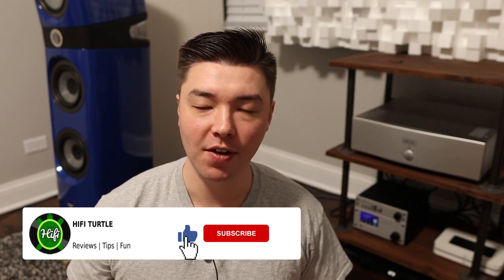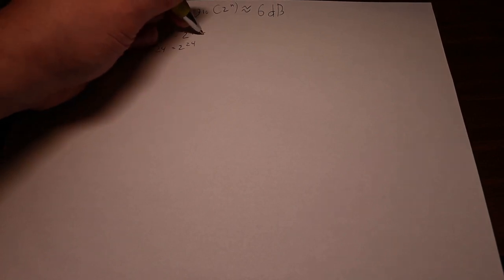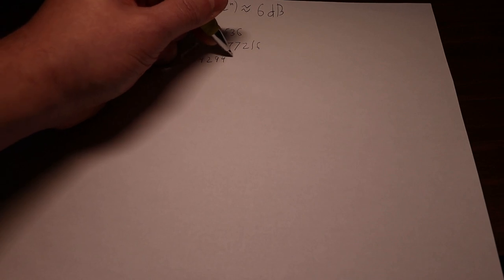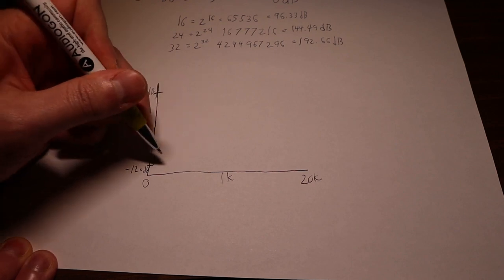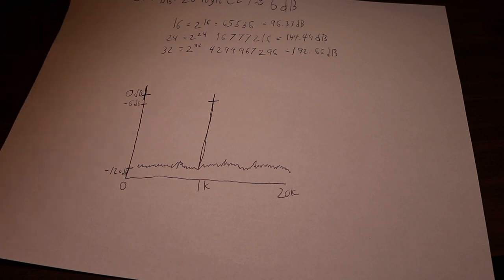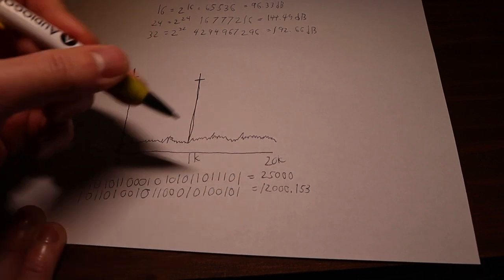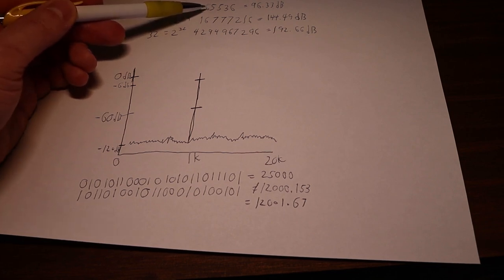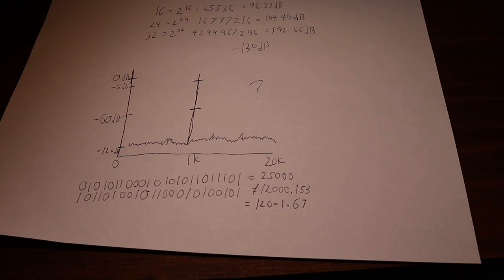DIGITAL VS. ANALOG PRE-AMPLIFIERS | Does It Matter?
I bought the Benchmark LA4 looking to see if what I've been hearing with the most recent DACs I've tried was due to a difference in gain stages. But, before I made that purchase I needed to understand what the differences were between the two methods of volume control. I'll explain what I found out in my research.